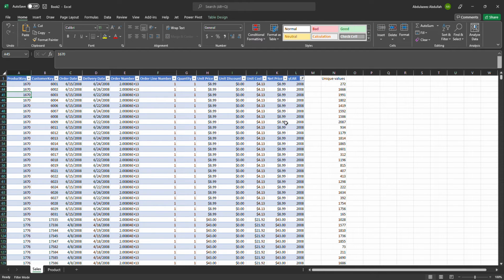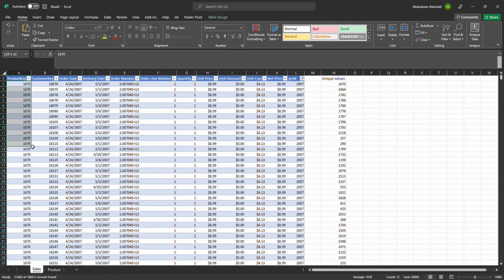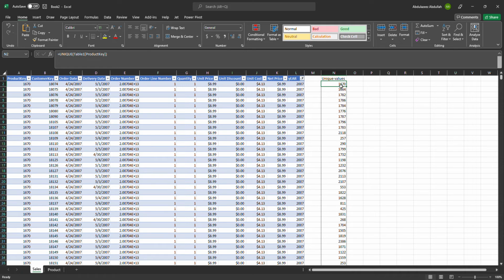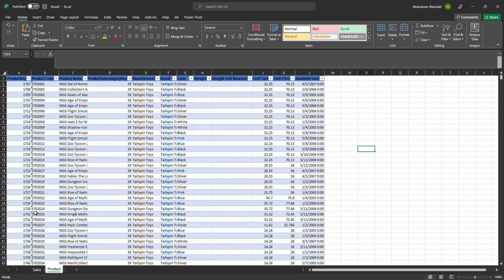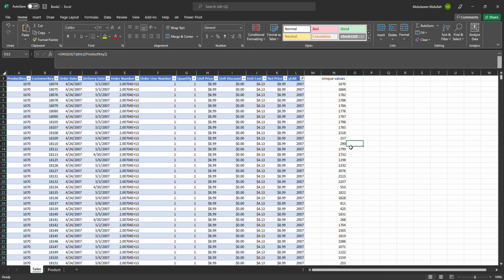How PowerBI Bi-directional filtering works